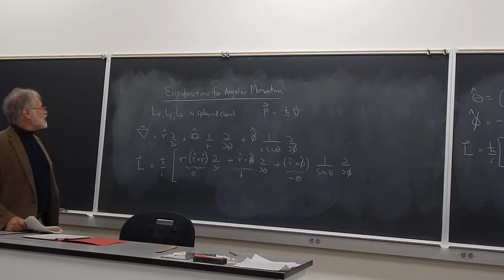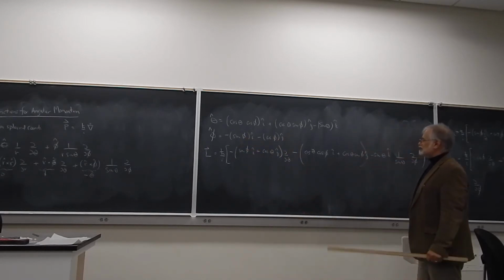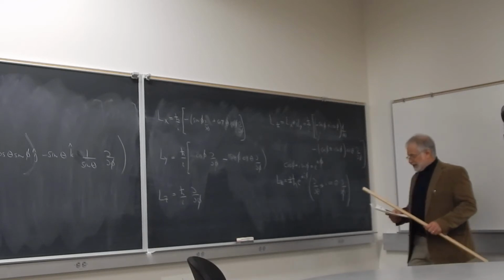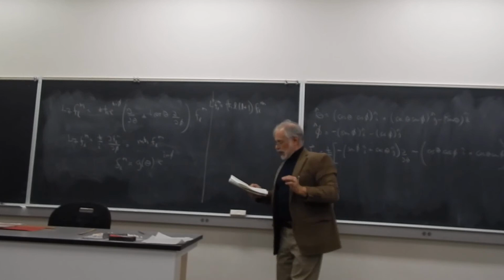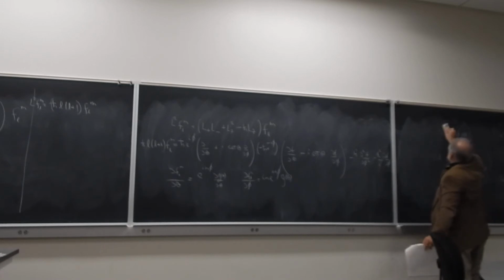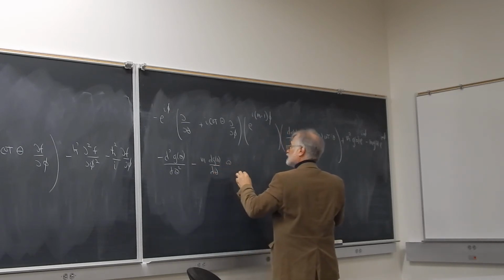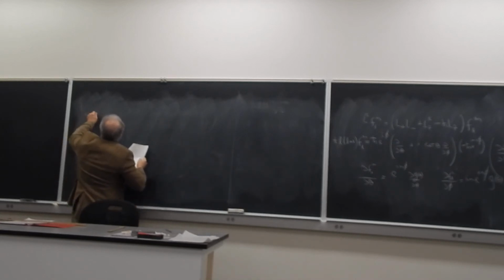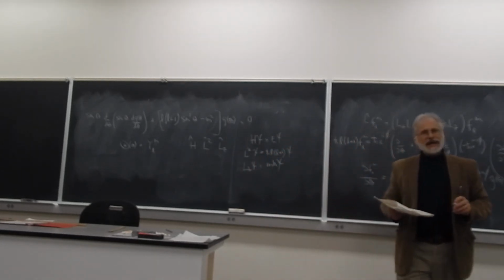Angular Momentum in Quantum Mechanics II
Eigenfunctions for Angular Momentum